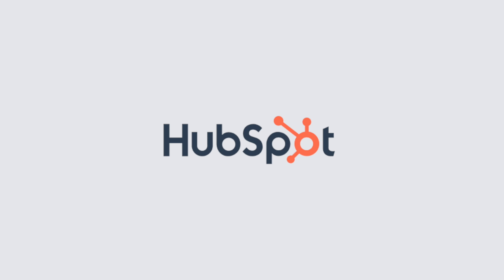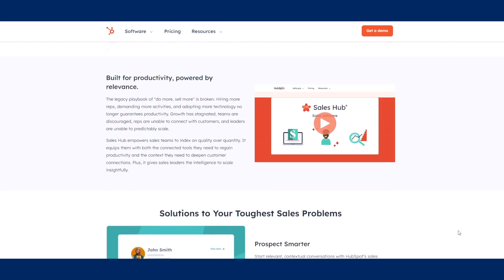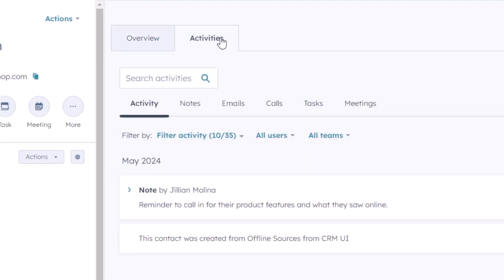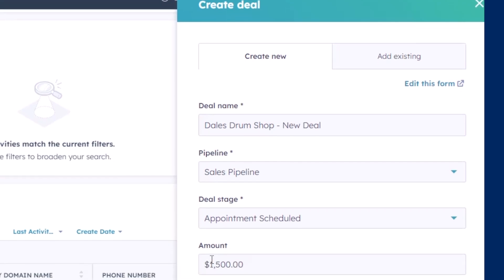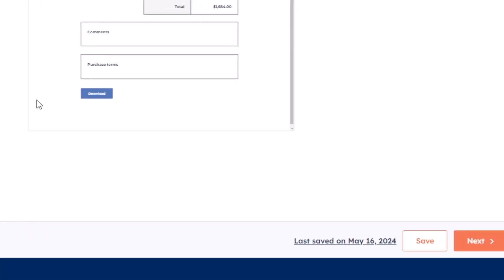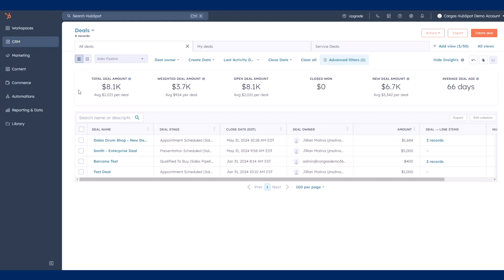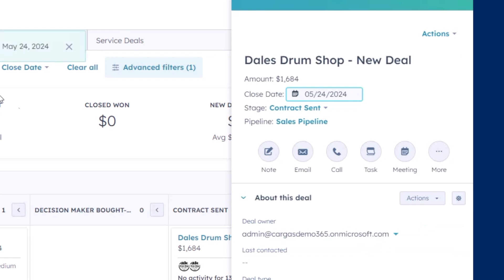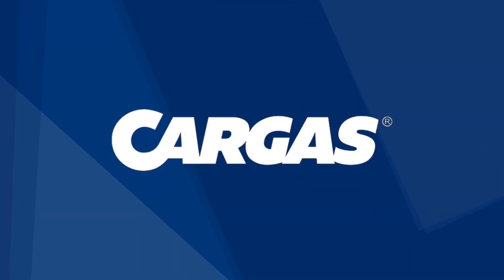HubSpot Sales Hub Overview Demo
Discover the power of HubSpot Marketing Hub with this comprehensive overview demo. Learn how it can help you track what's important while making sales and delighting your customers.

-- TIMESTAMPS --
00:00 Introduction
00:37 HubSpot Sales Hub CRM Features
01:16 HubSpot Sales Hub Deals and Quotes
02:19 HubSpot Sales Hub Deals Pipeline
02:40 HubSpot Sales Hub Reporting and Dashboards
03:00 Final Thoughts